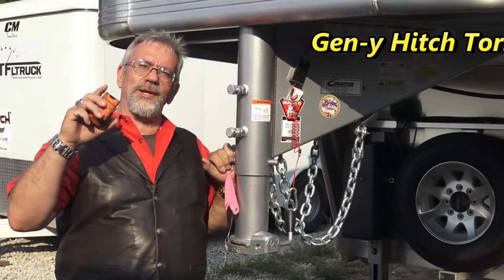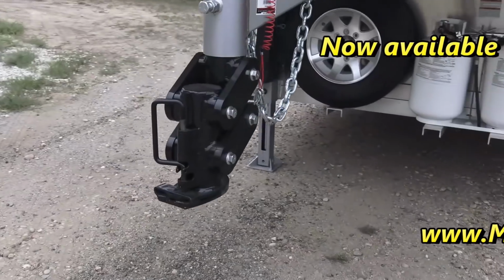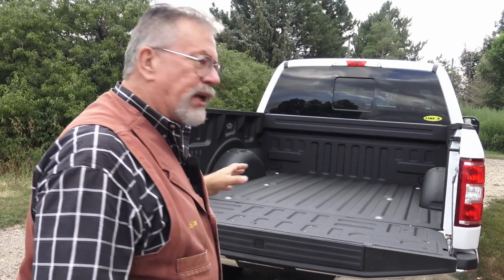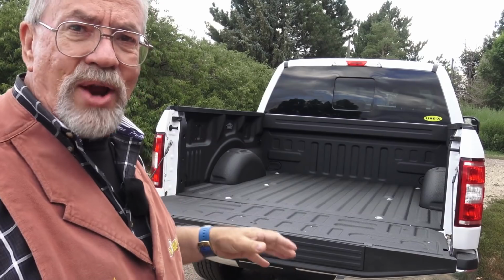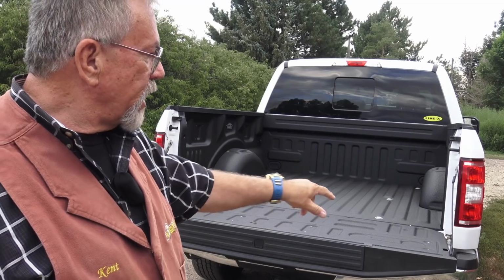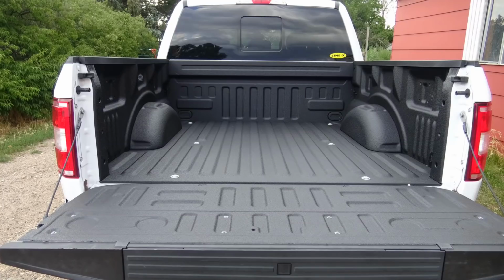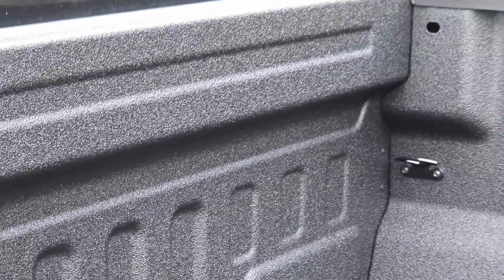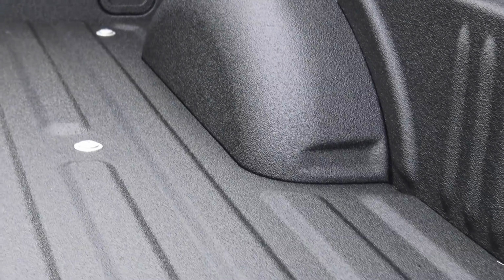Guess what happened to my Ford F150 aluminum bed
Yes finally got my bedliner. TFLtruck helped me get a Line X sprayed in bedliner installed. I waited too long in the year to get my new truck. Lots of goody loaded trucks are gone by the end of the year, so my truck didn't have a bedline. I knew I needed one and with TFLtruck's help, I now have a Line X. Now I should reenact the Chevy commercials that drop a tool box in an aluminum Ford bed. Of course Chevy 1500 now has aluminum doors, hood and tailgate.